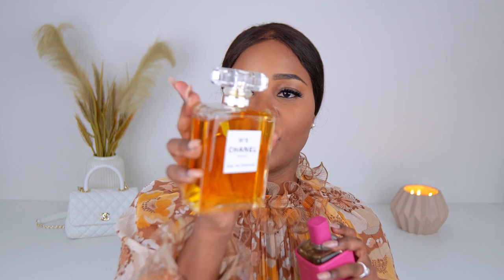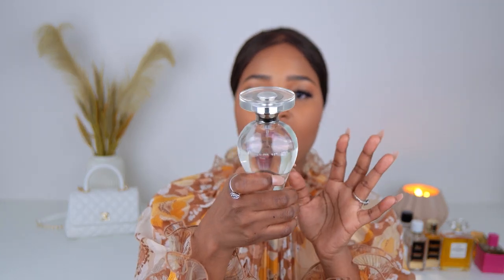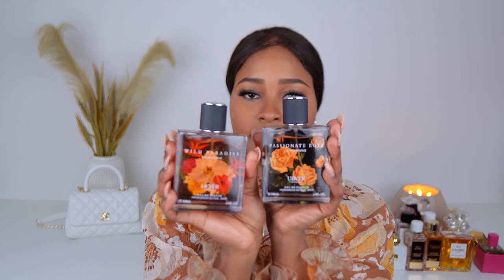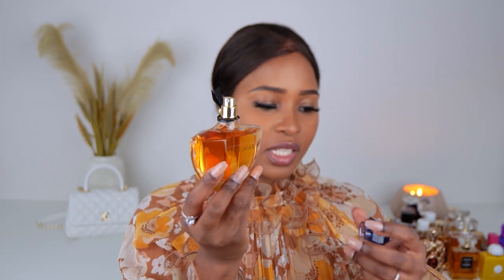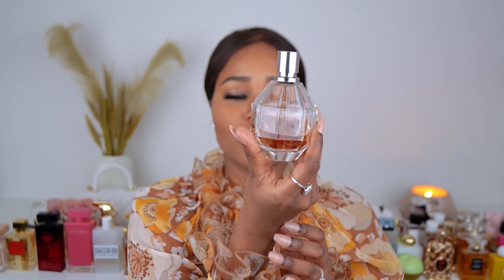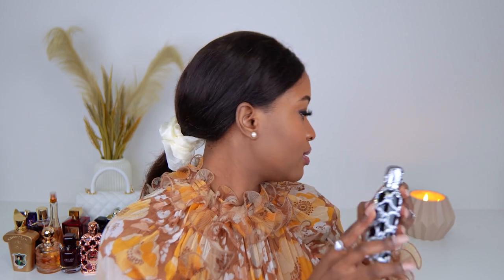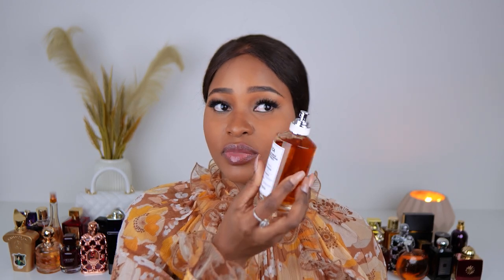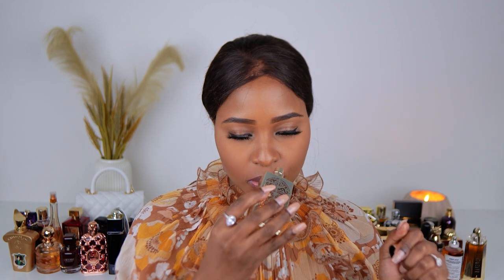💓 MY PERFUME COLLECTION WITH OVER 100 FRAGRANCES 💎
This is my updated perfume collection with over 100 fragrance bottles (so far this year). I am enthusiastically sharing with you some of my perfumes. Let me know which ones you already have and which ones you would like to try out! All fragrances/perfumes I mentioned in my perfume collection will be linked below! ♡♡

Products I Mentioned:
Replica By The Fire Place
Givenchy L'interdit
Giorgio Armani Sì
Dolce & Gabbana L'Impératrice
Rihanna Reb'l Fleur
Viktor & Rolf Flowerbomb
Versace Dylan Blue
Marc Jacobs Perfect
Maison Francis Kurkdjian Paris Baccarat Rouge 540
Maison Francis Kurkdjian Paris Baccarat Rouge 540 Extrait
Maison Francis Kurkdjian Paris OUD Satin Mood
Ariana Grande Sweet Like Candy
Chanel Coco Noir
Guess Seductive Red
Guess Seductive Noir
Marc Jacobs Decadence One Eight K Edition
Marc Jacobs Daisy Love
Jimmy Choo by Jimmy Choo
JLO Miami Glow
Aquolina Pink Sugar
Jimmy Choo Jimmy Choo
Dolce & Gabbana Light Blue Intense
Dolce & Gabbana The Only One
Mugler Alien